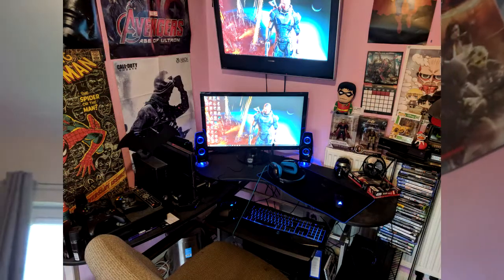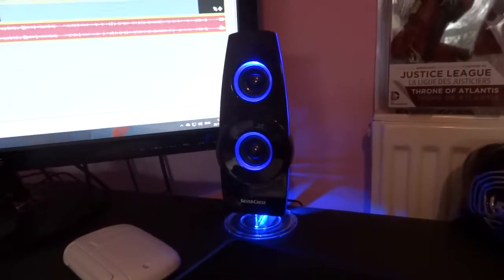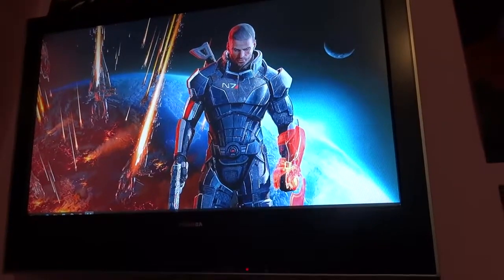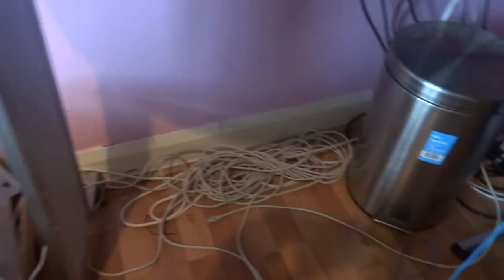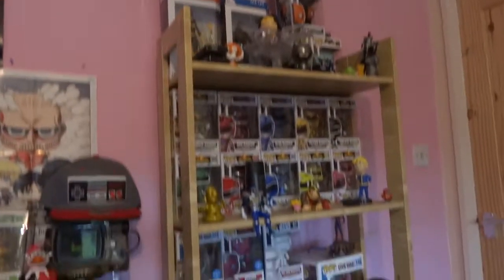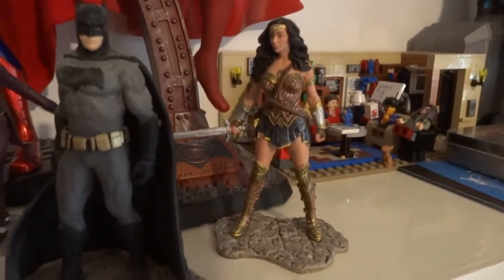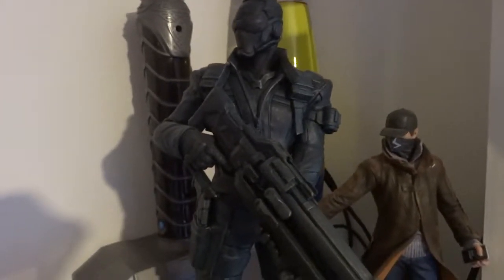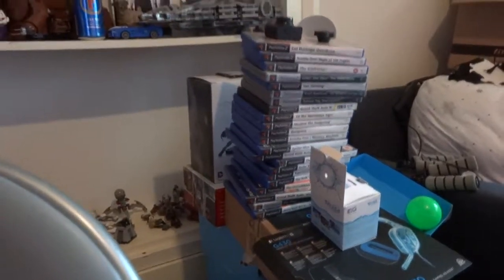Desk Tidy Up Update - Vlog #4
I tidied up my Desk and i wanted to show y'all!

To Partner With Freedom!